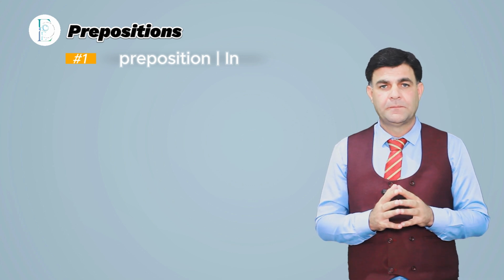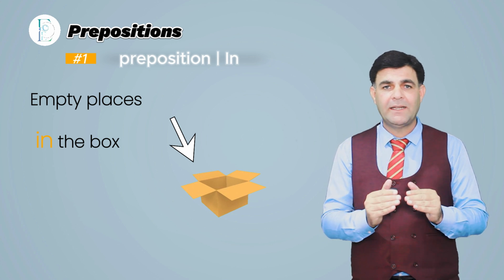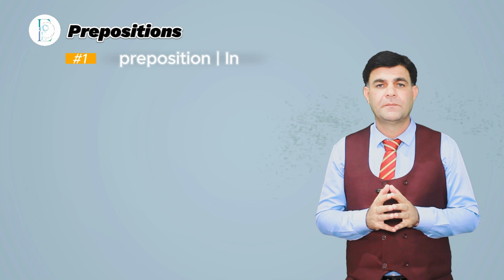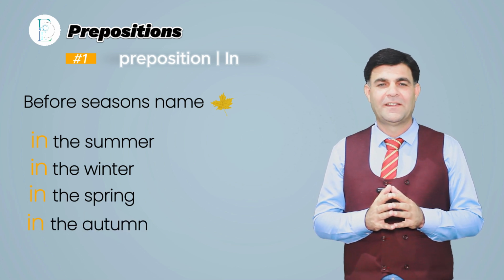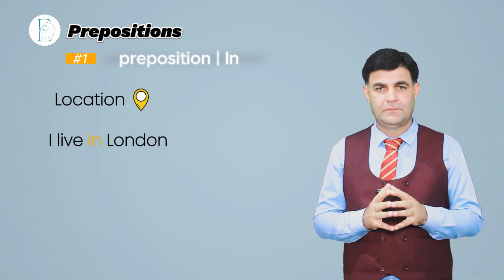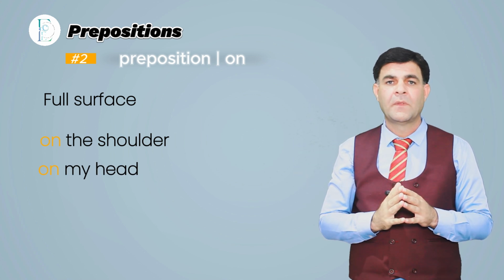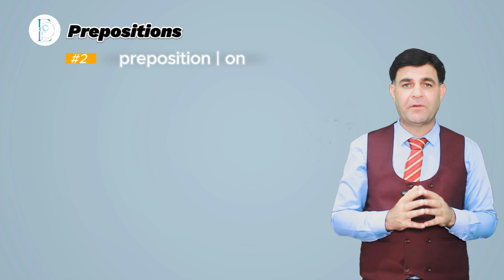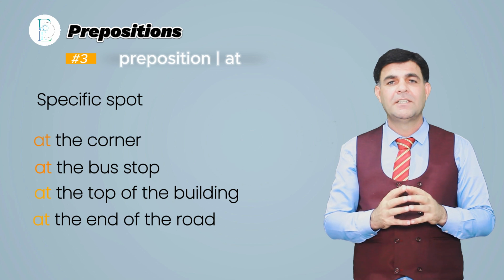English for Beginners: Prepositions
English for Beginners: Prepositions are short words that help us express location, time, and other relationships between people and things. Some examples of prepositions are: on, at, in, and by. Do you know how to use them? For example, do we say, "I am on a taxi" or "in a taxi"? Do you like to travel "in a plane" or "by plane"? After watching this simple but useful lesson, you will know exactly which preposition to use in any situation.
Start speaking English from now.

Speaking English helps you to speak English fluently, naturally, and confidently.